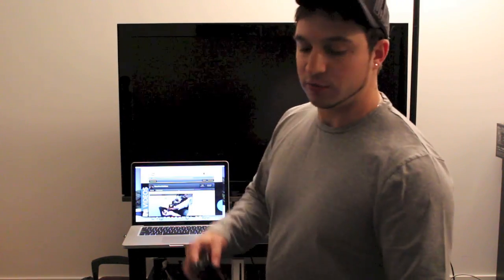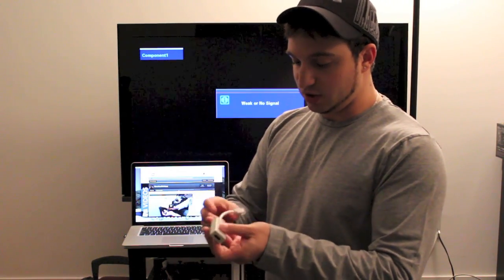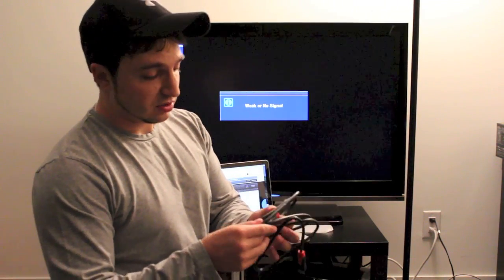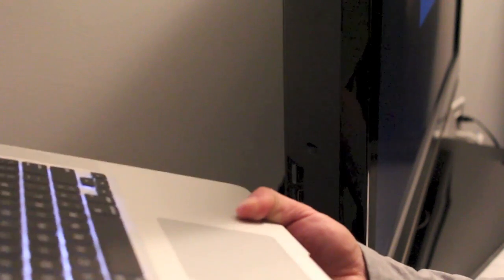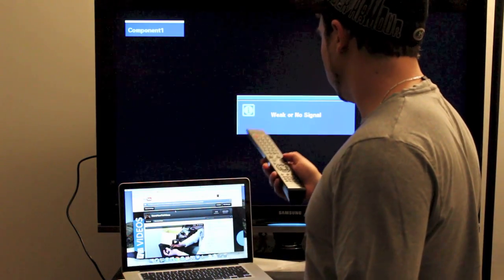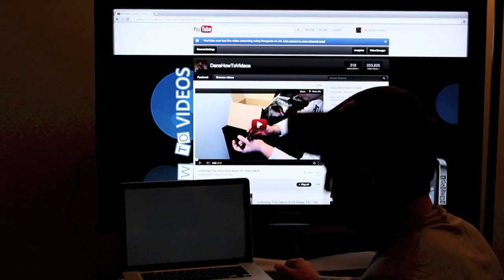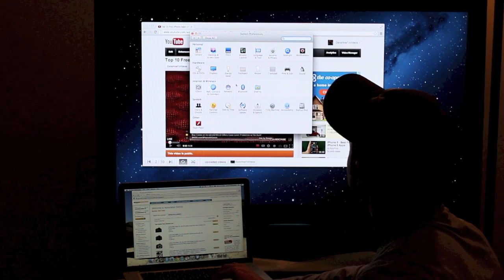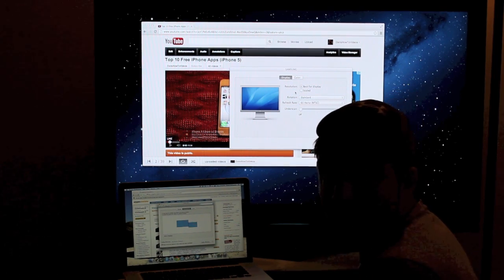How To Connect MacBook Pro To HDTV The Easy Way!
Here is how to connect your MacBook Pro to your HDTV the easy way. You will need and HDMI cable and a Mini Displayport to HDMI adaptor.

Mini Displayport to HDMI Adaptor
HDMI Cable